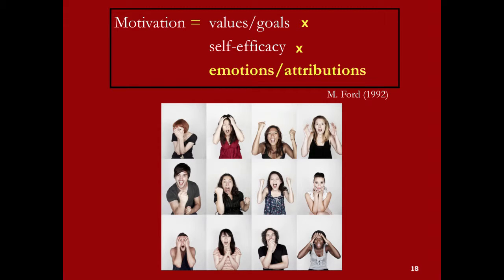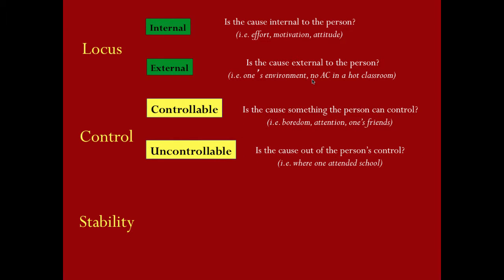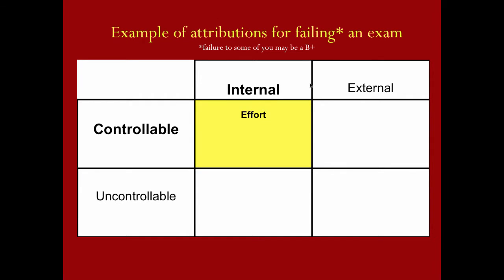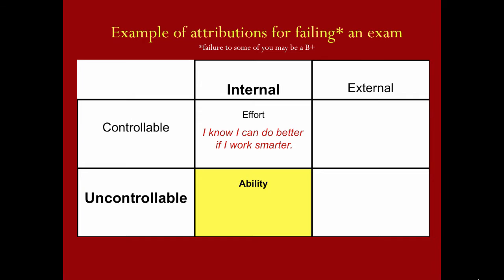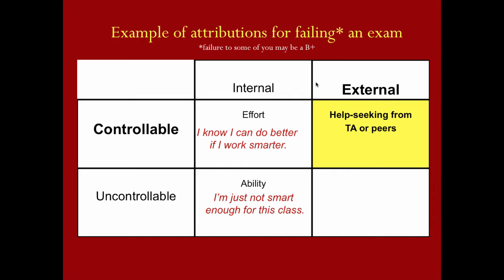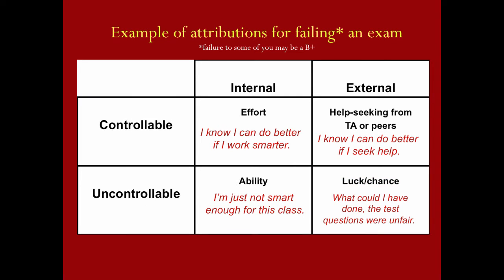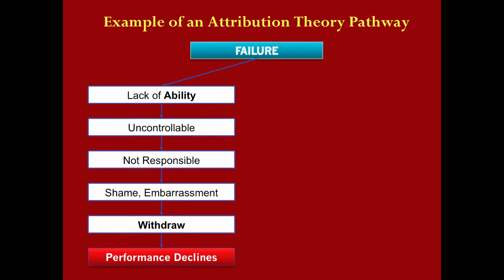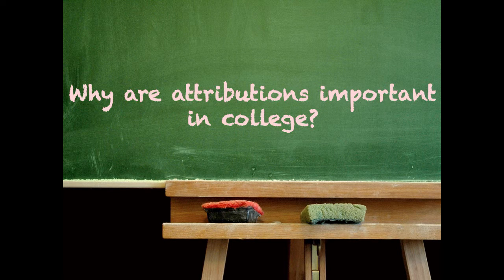GESM 160 Week 9 Motivation PART 2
This video is PART 2 of the pre-recorded Lecture #8 for GESM 160: Mind, Belief and Behavior: Learning about Learning. It covers the social-cognitive factors that influence learning and motivation, such as values, goals, self-efficacy, and attributions.

Sources:
Dembo, M., & Seli, H. (2012). Motivation and learning strategies for college success: A focus on self-regulated learning. 4th edition. New York: Taylor & Francis.

Course Developer: Dr. Christine Daryabigi Mendoza